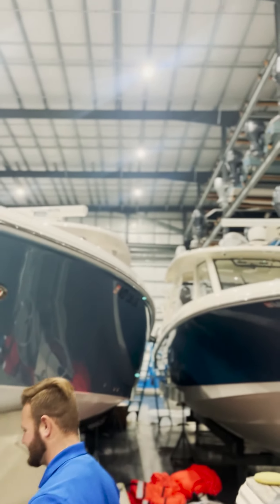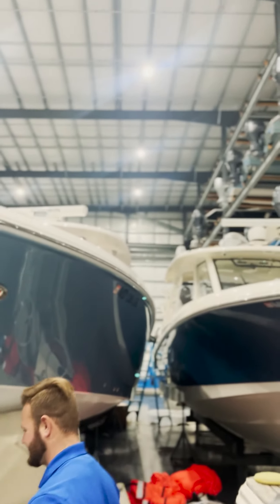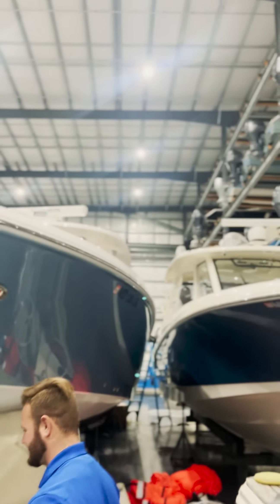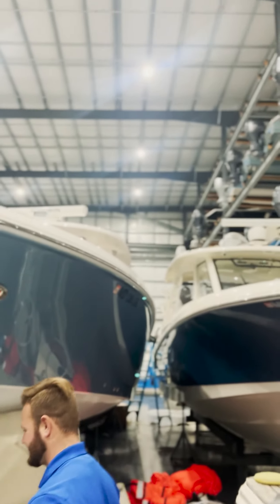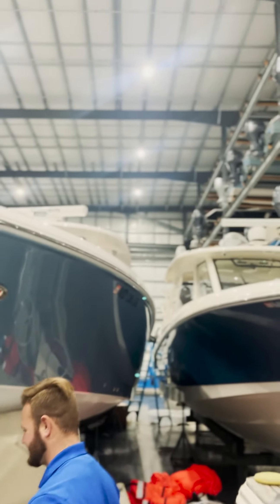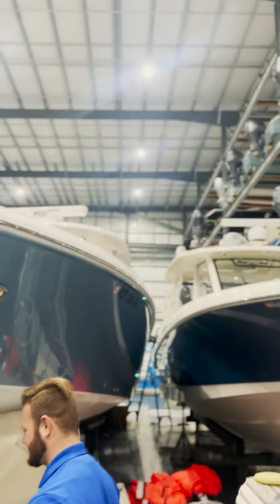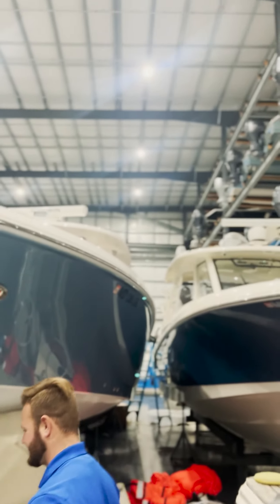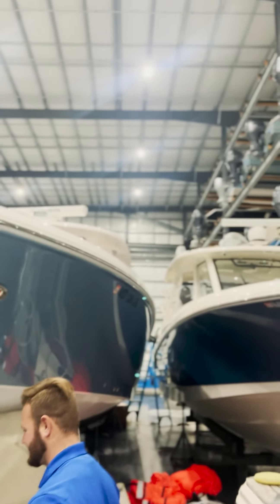35' Trawler! Big Project!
35' Trawler - Package #6! 🧼 Let's see what @chrisbuchleitner has to say about this big project!